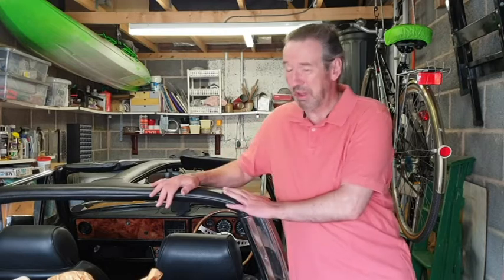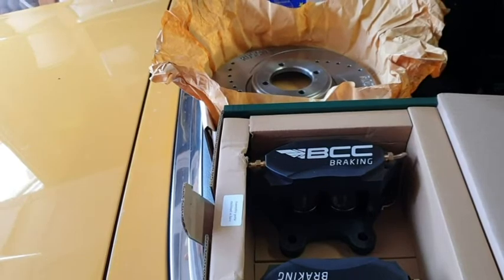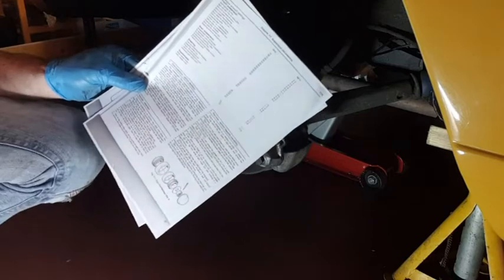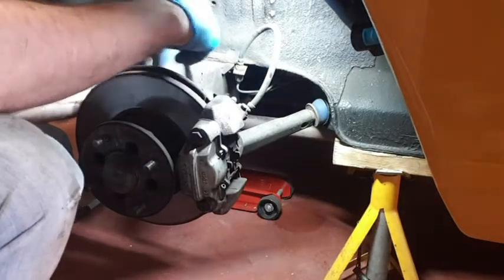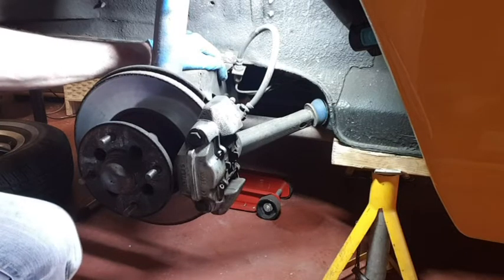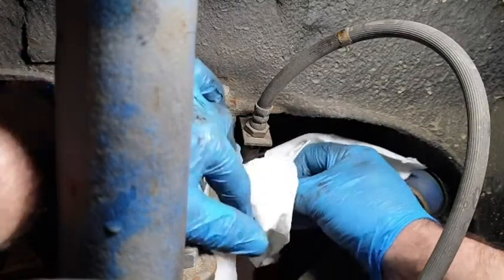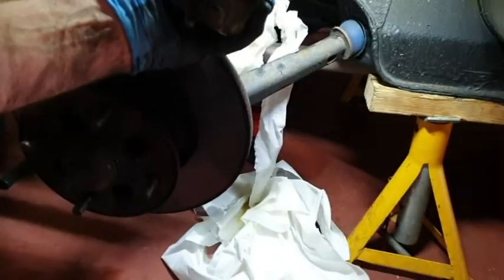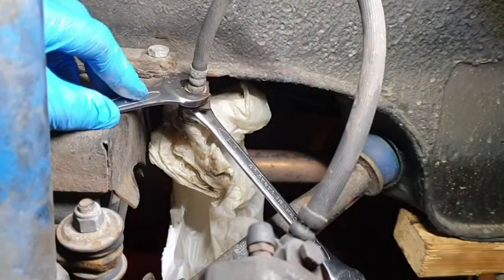Triumph Stag disk brake removal and upgrade Pt 1 - Pre : 09